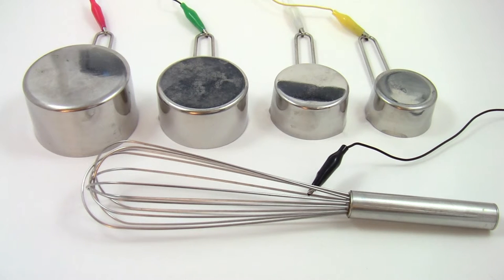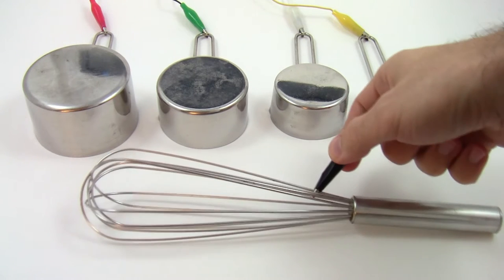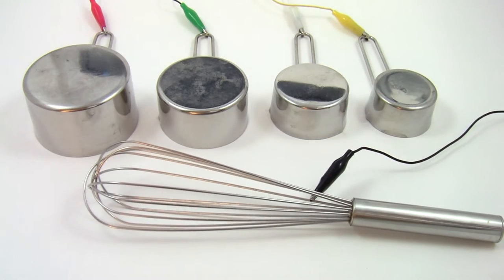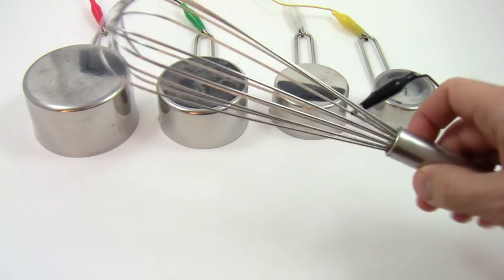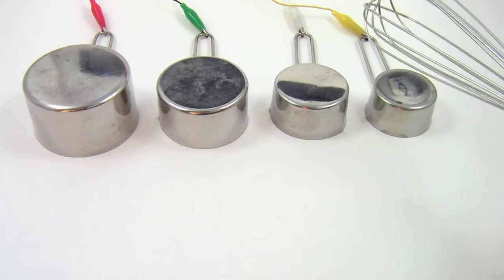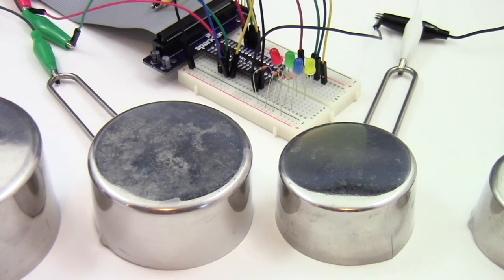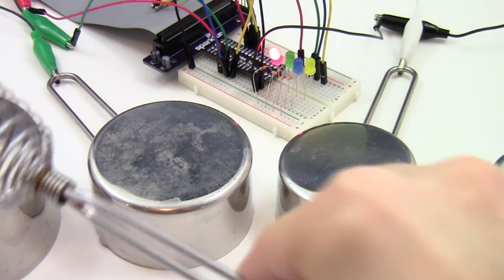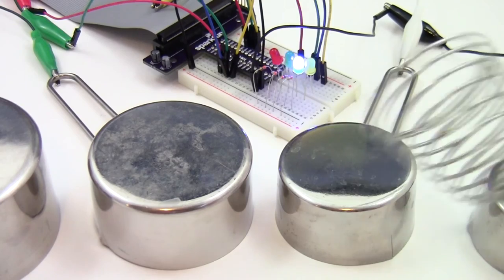Electronic Drumset Demonstration | Raspberry Pi Project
Please see the Raspberry Pi Projects Kit section at Science Buddies for more information.